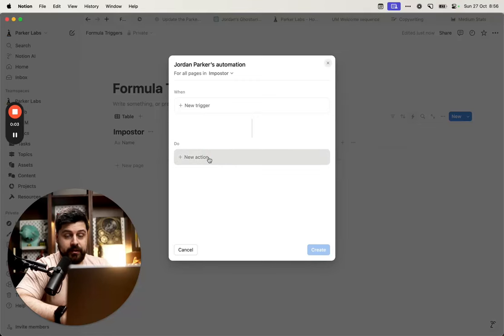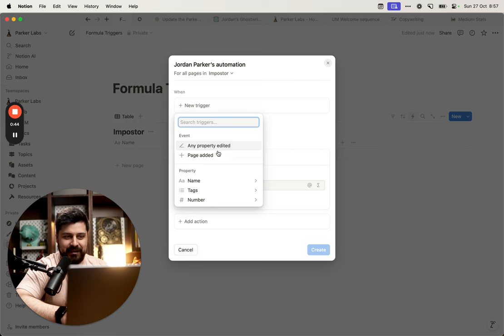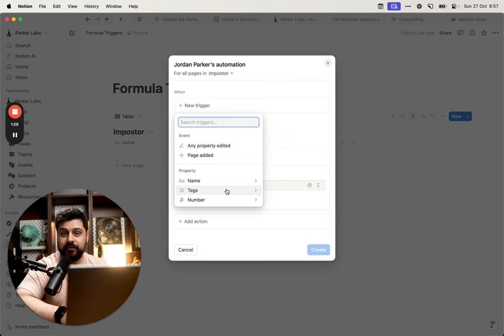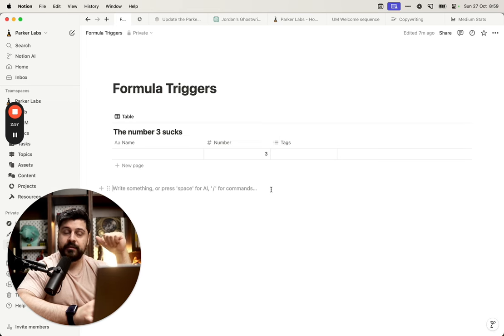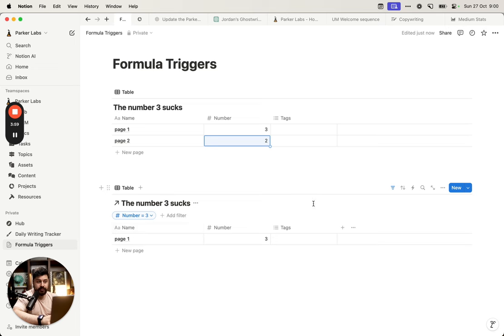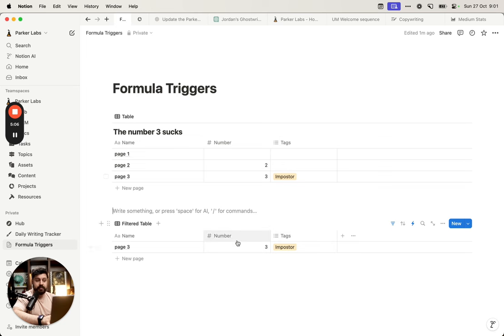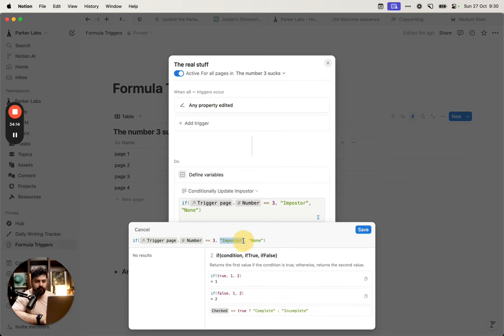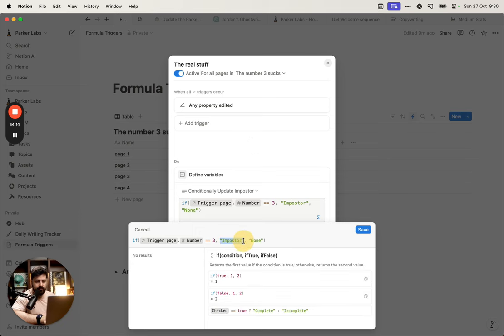How to use a Notion Formula as an automation trigger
If you're curious, learn more about my business, Parker Labs

Warning: this took 3 tries.

Meaning:
1. The video is WAY TOO LONG
2. You can learn a lot (you're welcome)

With that, enjoy.

How to Run Notion Automations Based on Formulas (The Hacky Way)

Notion just released variables for automations... but forgot to add formula triggers 🤦‍♂️

After 15 years of engineering at companies like Uber & Microsoft, here's my hacky-but-working solution to run automations based on formulas – something that should be simple but requires a bit of creativity with Notion's current limitations.

You'll learn:

→ 3 different approaches to formula-based automation
→ How to use variables effectively
→ Advanced automation techniques most tutorials miss
→ Bonus: How to track all changes in your database

Fair warning: This isn't the prettiest solution... but it works. And I show you exactly how.

Time stamps:
0:00 The Problem
2:02 Attempt #1: Filtered Views
6:08 Attempt #2: The Middleman
23:44 The Working Solution
36:47 Bonus: How to Generate Complex Formulas

——— Try the Newsletter 📧 ———

Daily business advice for creators. Simplified. 17X your profit without making more content.

——— Creative Software ⌨️ ———

Notion — #1 for organizing everything
Canva 👉 for design
Grammarly 👉 for writing (that doesn’t suck)
Descript 👉 for FAST & EASY video-editing

My Camera 👉 the price/quality is insane
My Lens 👉 don't use Sigma’s stuff — it can't auto-focus in video
Mic 👉 small & powerful
Tripod 👉 super small & light
Backpack 👉 feature-packed
Studio Mic 👉 the classic
Audio Interface 👉 great for podcasts/calls
Keyboard 👉 wireless & portable
Mouse 👉 customizable & light

——— Steal those 🎁 ———

——— Follow me ✉️ ———

YouTube 👉  @Jordan D. Parker

——— Bio 💭 ———

Learn the psychology to grow yourself, connect online, and succeed | 13+ years building software & systems | I simplify success. We all deserve it. ❤️‍🔥

——— Legal 📄 ———

——— About ℹ️ ———

Informal:

Heyo 👋. I'm Jordan!

I like helping people. I'll talk about success here by sharing what I learn every day.

Stay awesome, friends!
—Jordan

Super-mega formal:

Jordan D Parker, just Jordan, preferably, is a software architect & team leader. He likes game design, psychology, magic, learning, and anime.
After years of lack of motivation, three failed startups, and heavy depression he nerded out on everything productivity. This made him into what he is today.
He is now dedicated to sharing what he learned and what he currently learns with everyone and getting more people to improve their lives because THEY CAN.

Note: The name Jordan D Parker is inspired by Luffy from One Piece and Peter Parker.

——— Fin 👋 ———

Your biggest fan,
Jordan